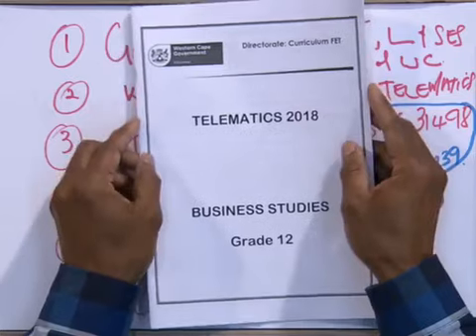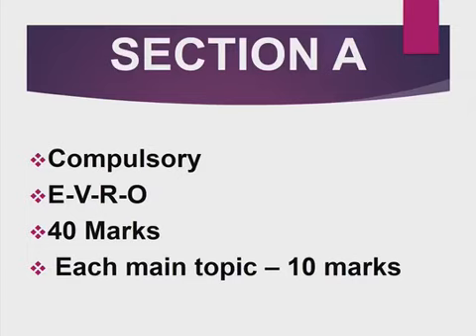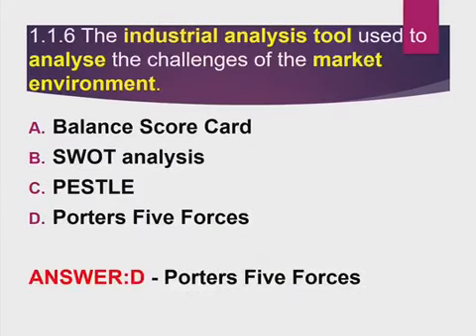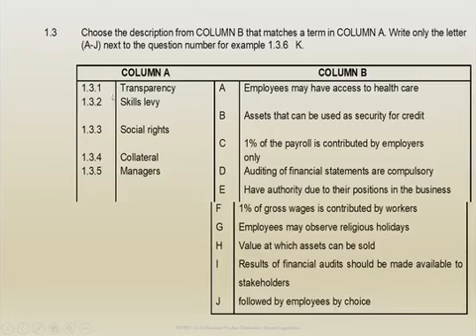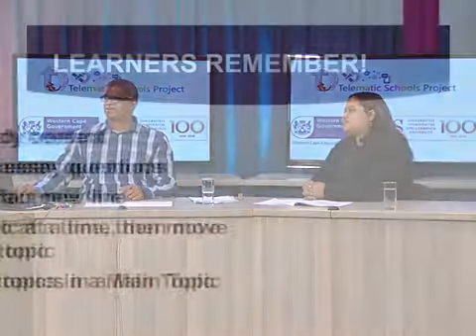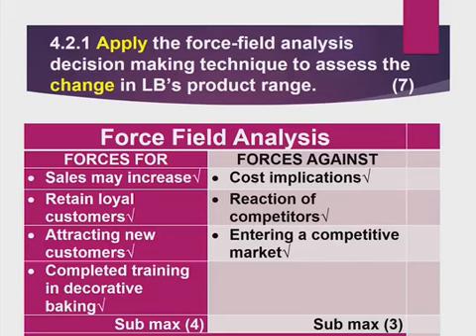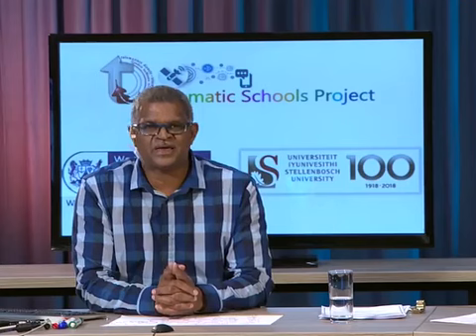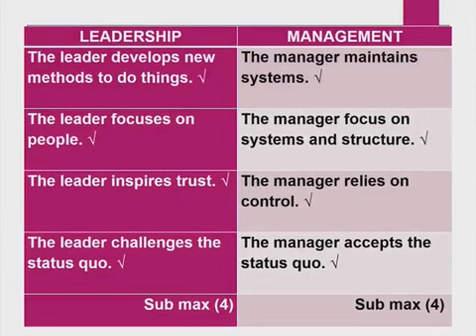Grade 12 Business Studies Exam Revision - Matric Past Paper Questions (Part 3)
Grade 12 Business Studies Past Papers (CAPS) — Matric Exam Revision questions explained step-by-step.